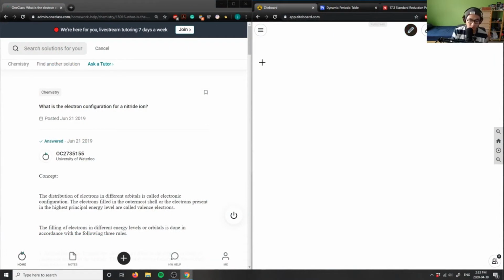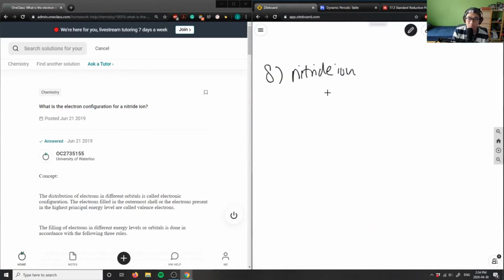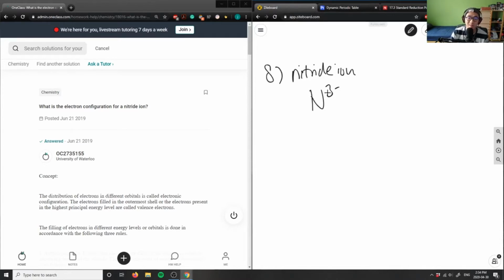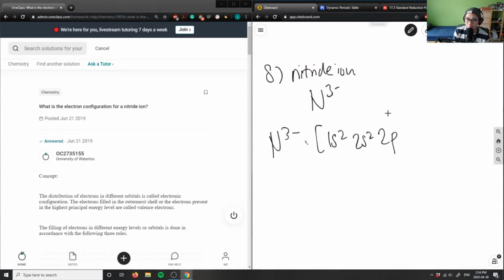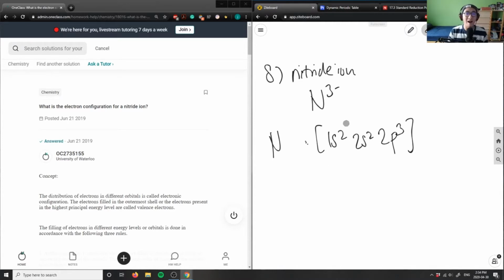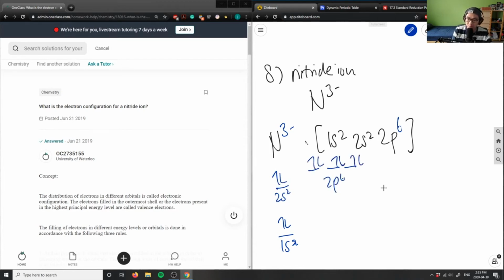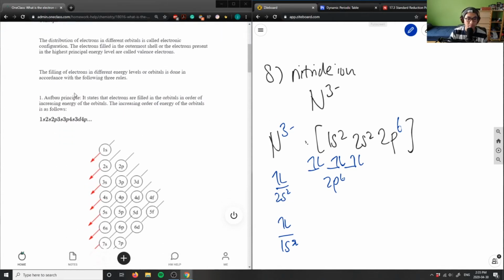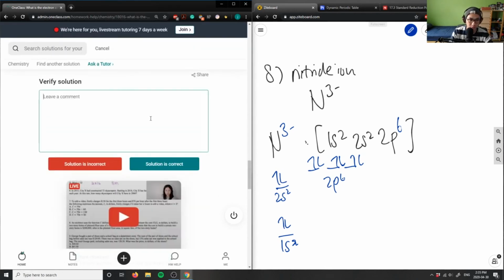Nitride ion electron configuration